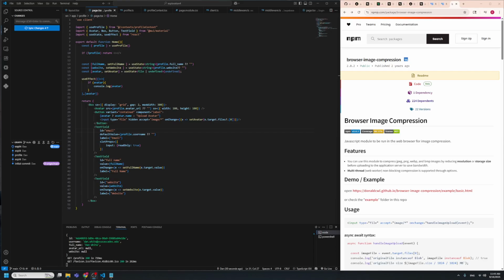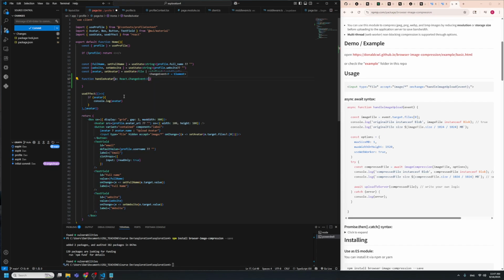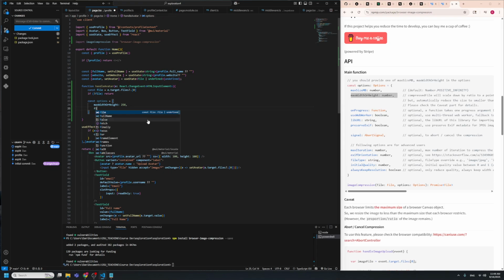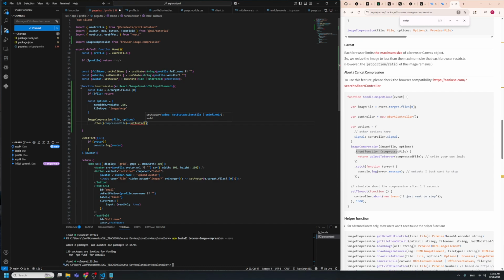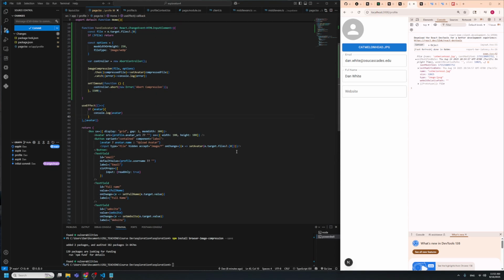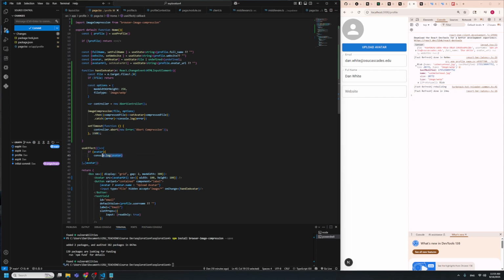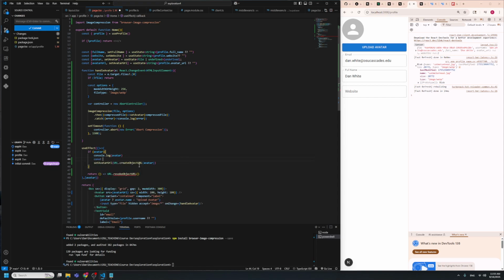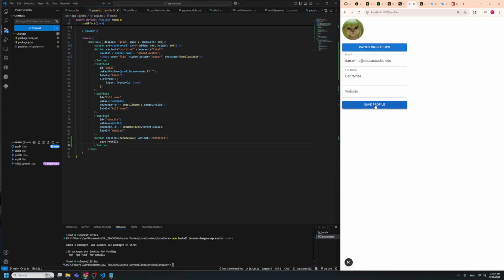CS494 Exploration 4: Client-Side Image Compression